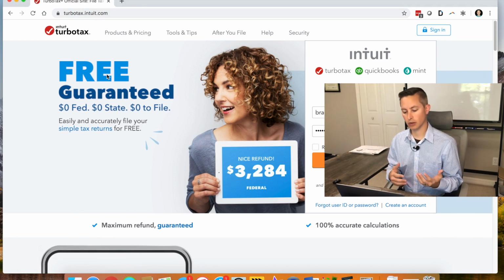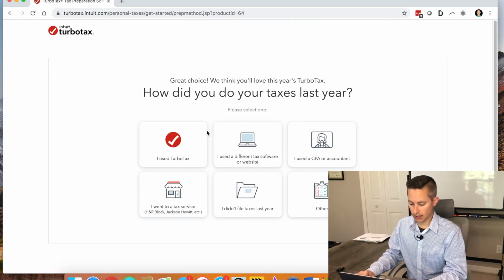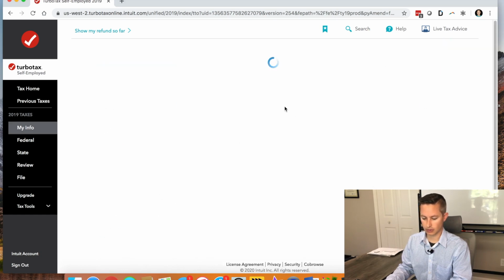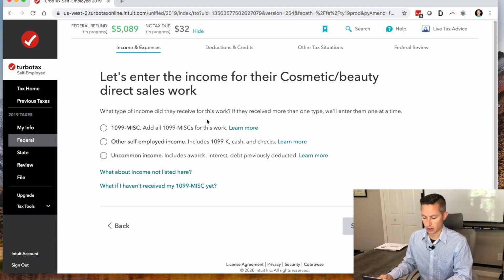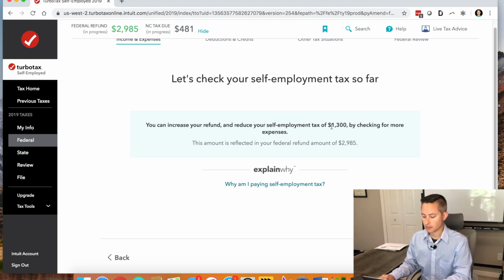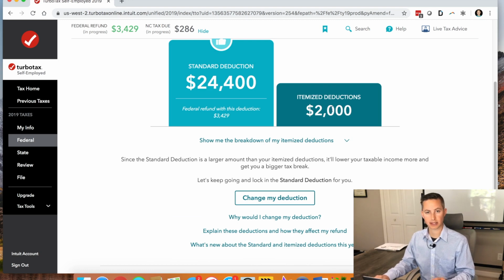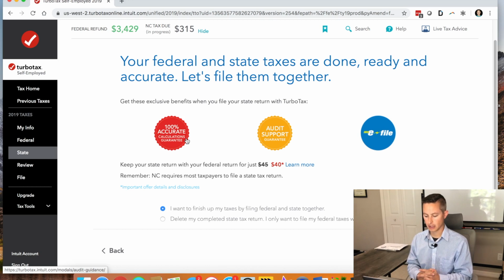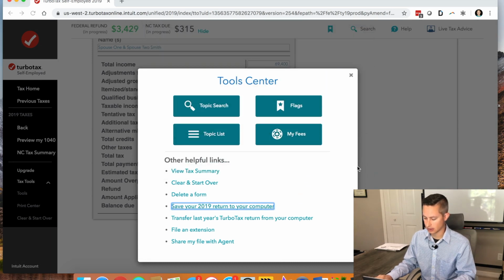How to do taxes: Form 1040 - turbotax review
Planning to prepare your own taxes this year? You MUST watch this first! I have walked through preparing an entire return on turbotax. I give commentary as I go and a review of turbotax after I prepare the return.

If you want to skip ahead to the review, it begins at 45:10

The data is made up, fictional information solely for the purpose of this video.
This is not tax advice. I made this simply as an example to show how one might use turbotax to prepare their own return.